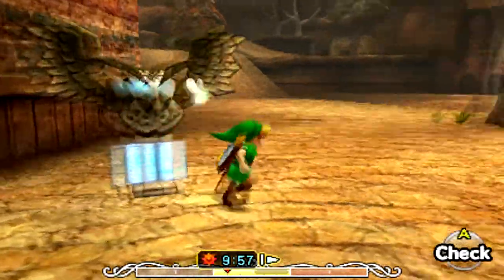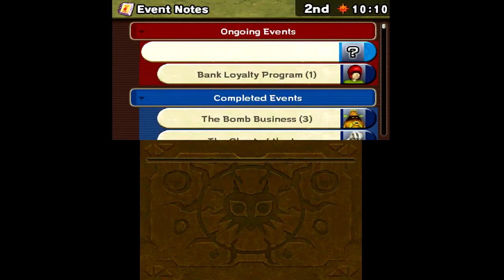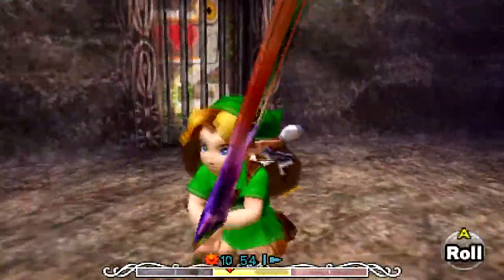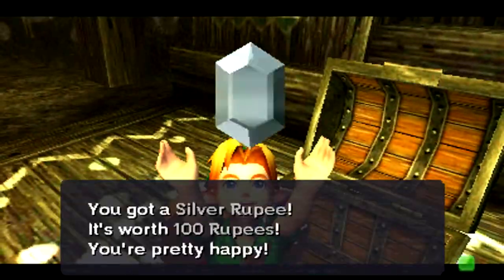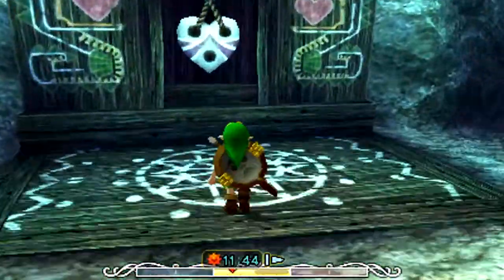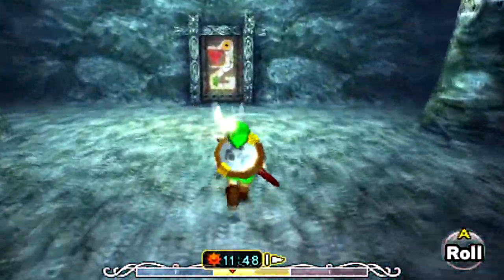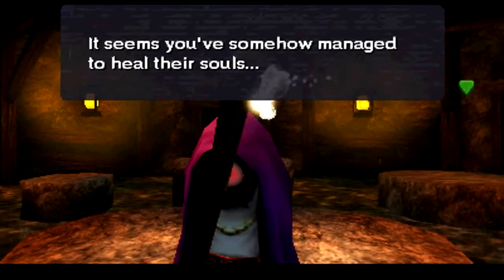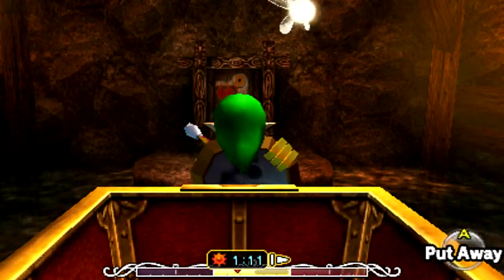Let's Play! - Majora's Mask 3D Episode 28: The Internet Lied To Me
I rematch a bunch of boss fights over at the secret shrine and then go around to collect more stuff. That is all!

The Legend of Zelda: Majora's Mask is the sixth installment in The Legend of Zelda series first released for the Nintendo 64 in October 26, 2000. Unique to the Zelda series, this game includes a three day time system and this cycle must reset periodically in order to progress the game. Majora's Mask is one of the few Zelda games where Ganon and Zelda do not play any major roles whatsoever. It is also the sequel to the first 3D Zelda game, Majora's Mask and uses the same engine and many art resources. In Nintendo Direct on November 5, 2014, Majora's Mask 3D was announced and was released in February 13, 2015.